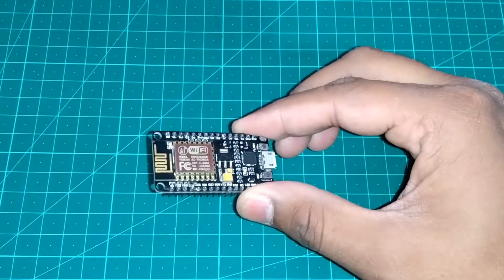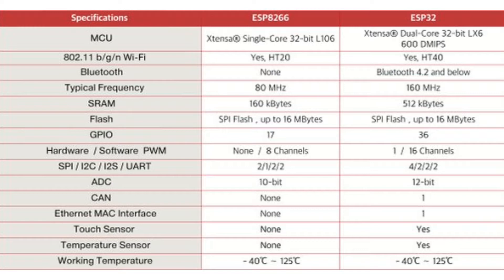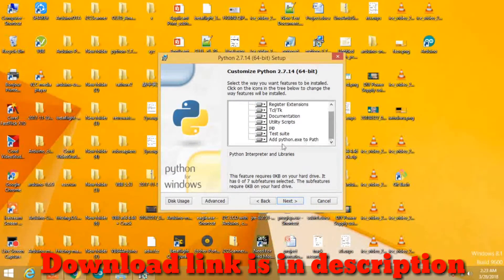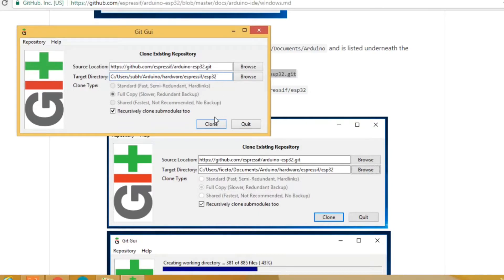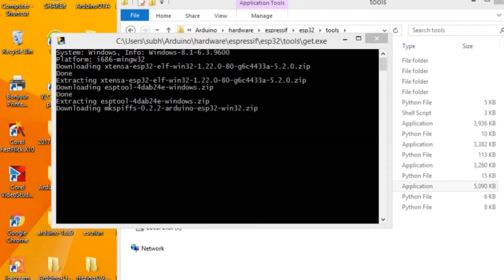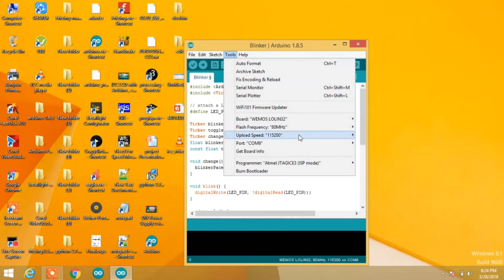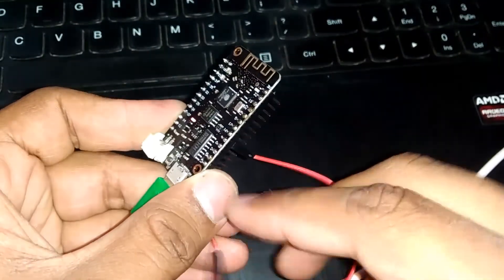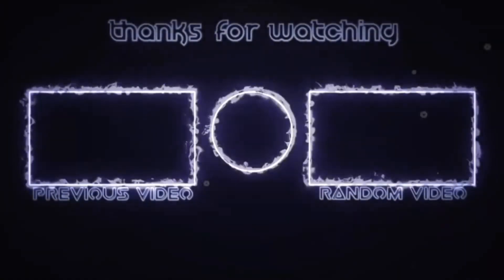ESP 32 Getting Started with Arduino IDE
In this video i have explained about ESP32 , how to use it?what are its main features?how to use it with Arduino IDE? How to install boards in Arduino IDE for ESP 32 ?
I know i am too late in making this video but the moto is i had little bit trouble in installing esp32 in Arduino IDE so i thought i would make a video & try to highlight the points where most probably mistake occurs, there are alot videos regarding esp 32 out there but all of them are not so informative so i tried to make it in my way.
Esp 32 is just another successor of esp boards & it is a huge update & the features are great i totally loved its performance & its inbuilt BLE,touch sensor,hall sensor,temperature sensor etc.This board is a complete development board which got almost peripheral generally we need to connect & i find it perfect fit for embedded & iot , before this i loved stm32 but as i got my hands on it,i think its a " STM 32 KILLER - ESP 32" .
So all in all i hope you liked my video & i am still trying to improve my video quality & content so don't forget to like & share this video & if you are new here don't for to subscribe too & if have any suggestions or doubts fell free to use comment section.

Download latest Arduino IDE - (Use installer file , do not download zip file otherwise the boards will not get installed so use installer file) -

How to use Digispark ATtiny85 smallest & cheapest Arduino compatible board

I2C LCD with Arduino | convert a SPI LCD to ko with PCF8574

Transistors with Arduino Part 2 MOSFET's

Transistors with Arduino Part 1 BJT's